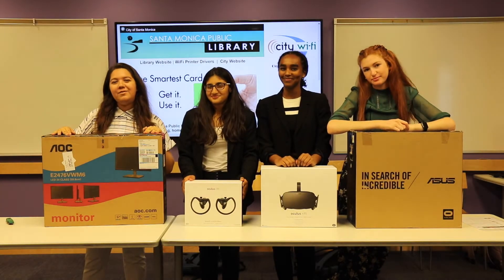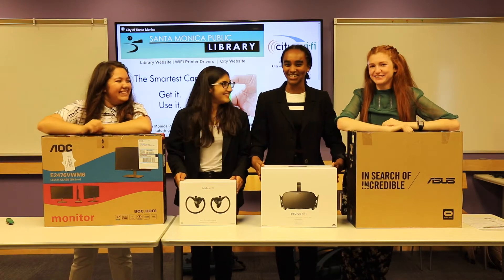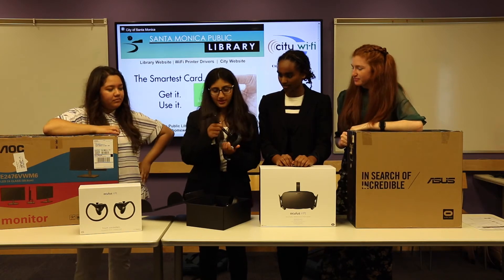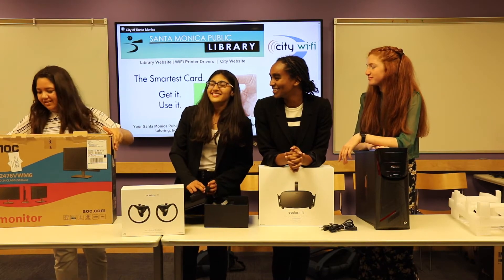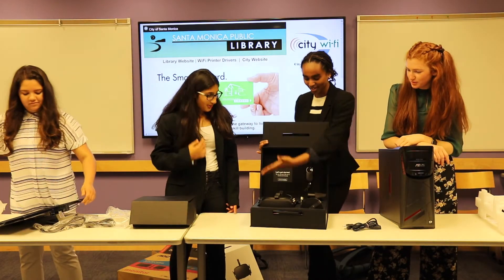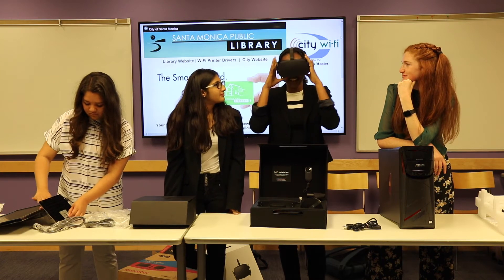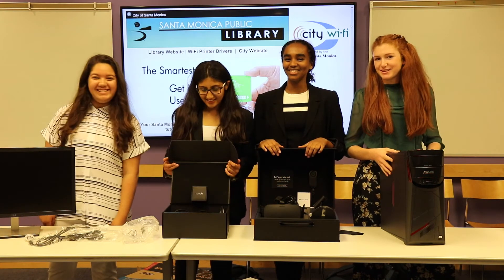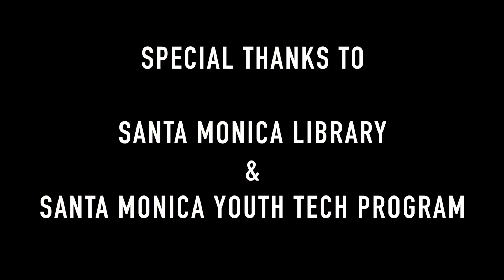Santa Monica Library Oculus Rift Unboxing Video 2017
Teens from the Santa Monica Youth Tech visited the Santa Monica Public Library to help unbox an Oculus Rift.  Santa Monica is 1 of 100 libraries in the state to receive these systems to help discover new ways of learning at the library and to explore this new and innovative technology.